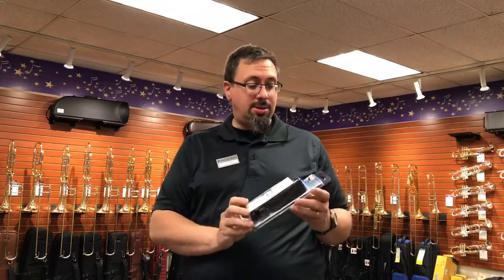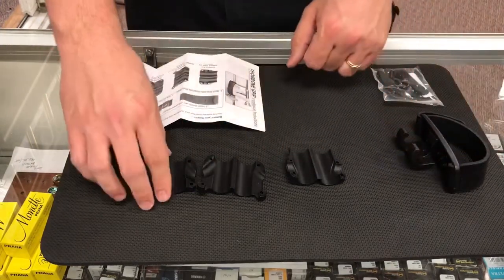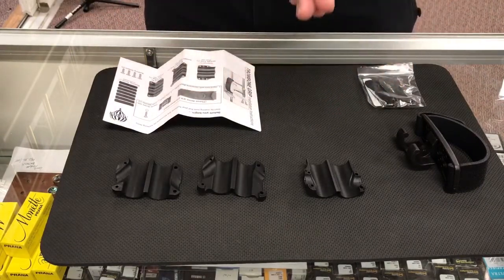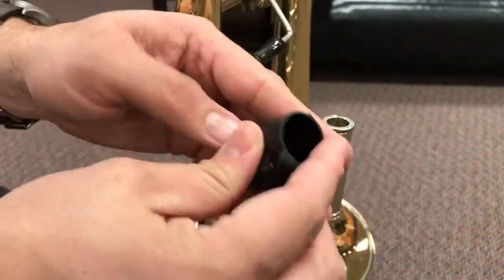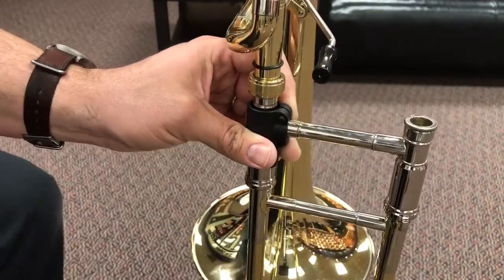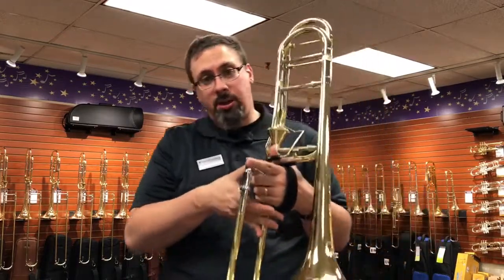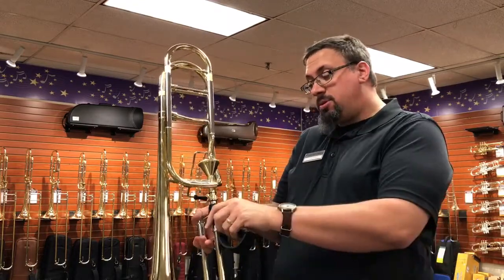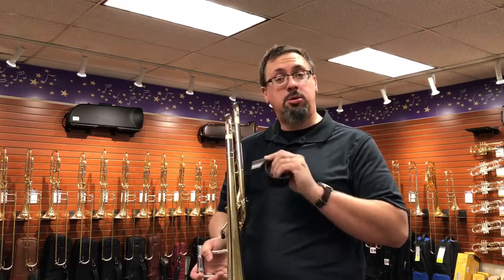Neotech Trombone Grip Demo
A demo of the Neotech Trombone Grip.  The Neotech hand grip offers an adjustable trombone support system that requires a minimal amount of installation and a lot of adjustment options.